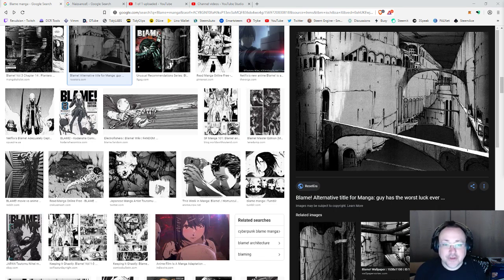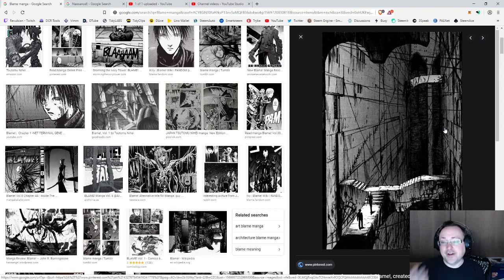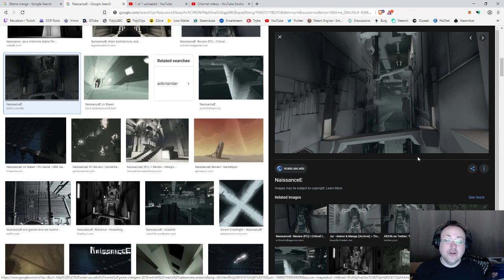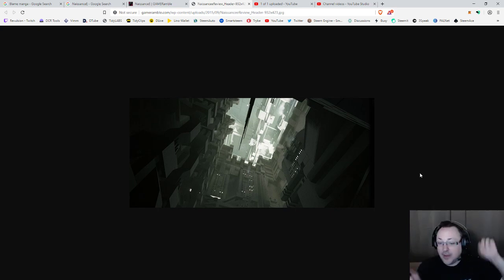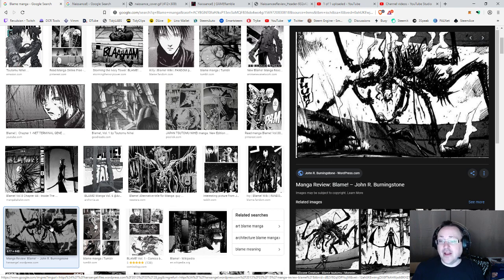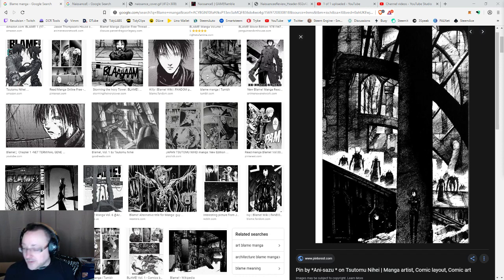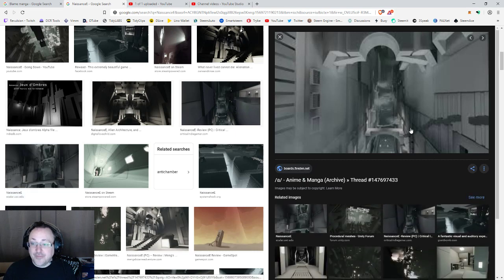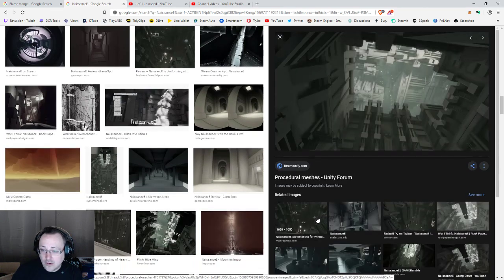Vlog 61: Open world survival in a Blame like universe?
Right away I want to point out that the new patch for Revulsion will be out very soon. I want to test and make sure I am not releasing a patch that broke even more things. It will be very soon. I want to make sure I address any issues with the random world generation possible.

Now I begin talking about the core concepts powering my next project which involves doing an open world survival game. The concept actually involves building the world in such a way where its actually making heavy use of hierarchical instancing to build something that is a lot like the Blame Manga.

With that said, I want you to subscribe to my Youtube/Dtube channel to if you want to keep up on information about this project as it develops as I wont be updating it anymore on the Revulsion store page.